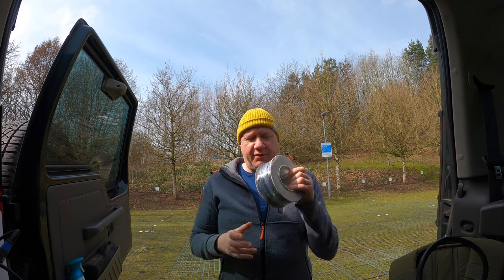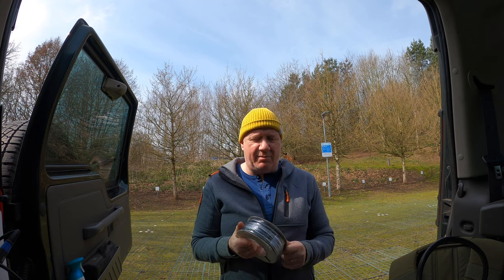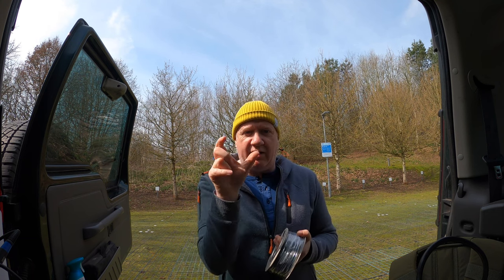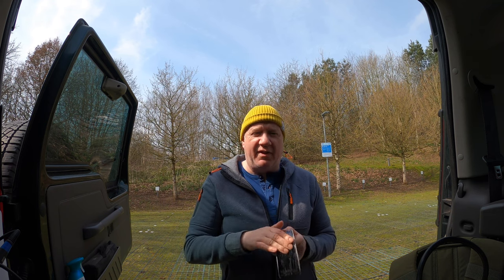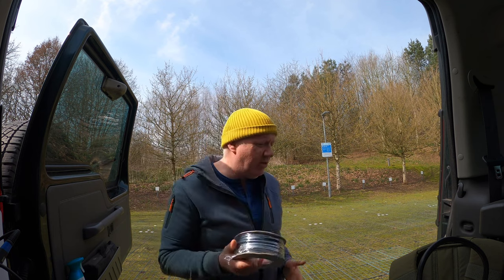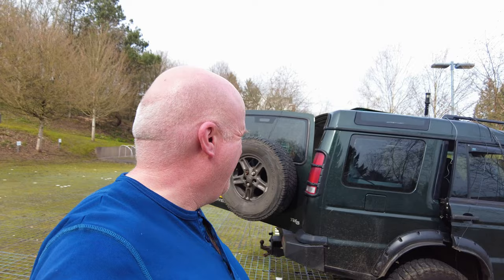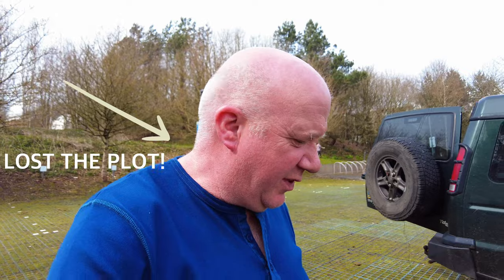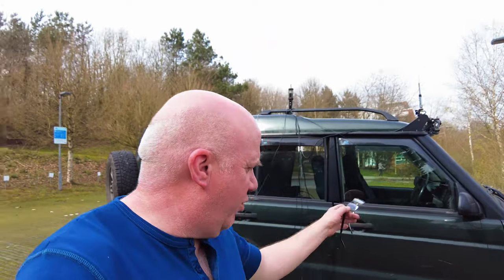I lost the plot with this mobile ham radio setup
I have to be honest and say I can find better ways to pass a few hours than to try and get a Land Rover to perform well on HF radio. I've got issues with RF affecting the old Icom 706 mk1 radio (which is also a poorly radio).

I am getting RF into the vehicle which is affecting the performance of the Icom and affecting the transmission. It may also be affecting the ability to tune in the Tarheel antenna on 20m.

I really need to bond the vehicle to get a good ground without making the car look like Dougal from the magic roundabout with the radials draped over it. I also should wire the radio into the vehicle properly with ground to stand a chance.

I'm also thinking the 2/70 antenna on the roof may also be bringing in RF on it's outer shield.